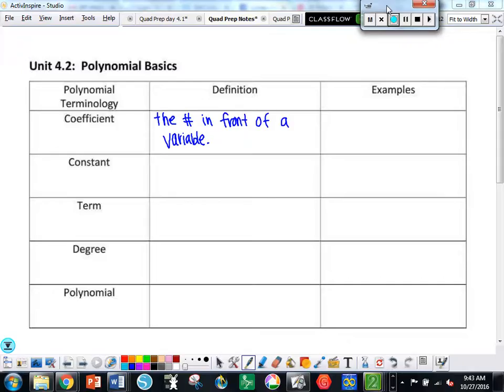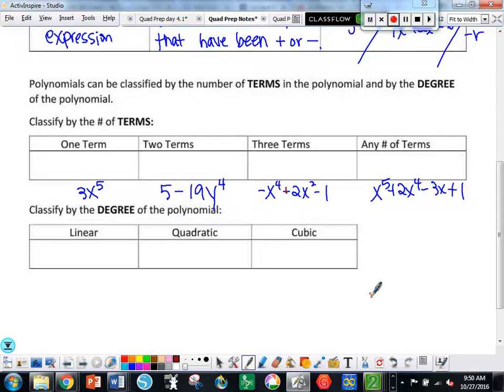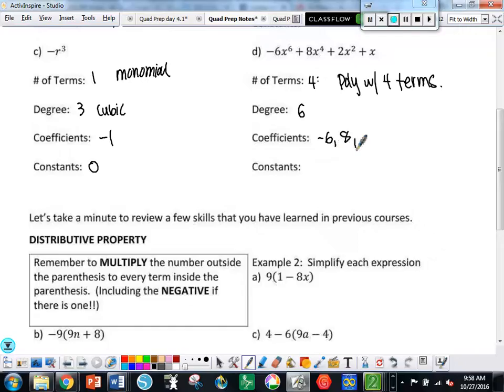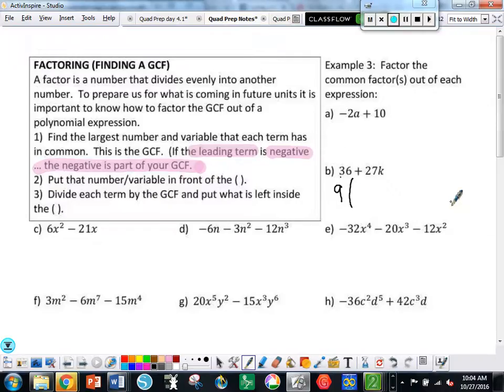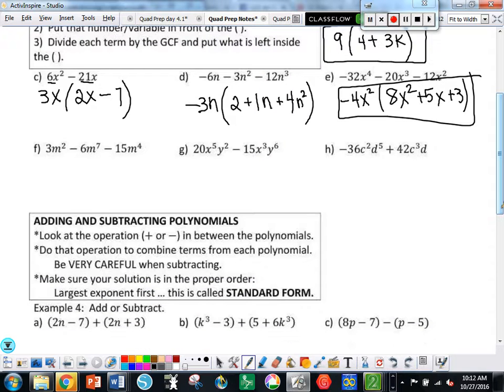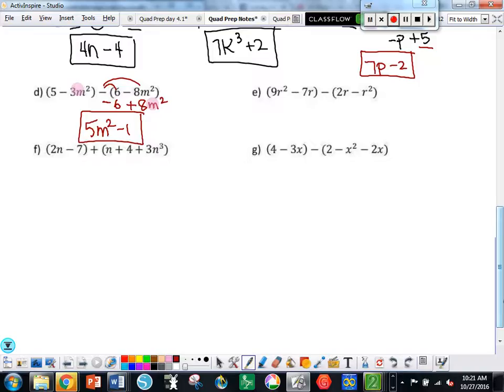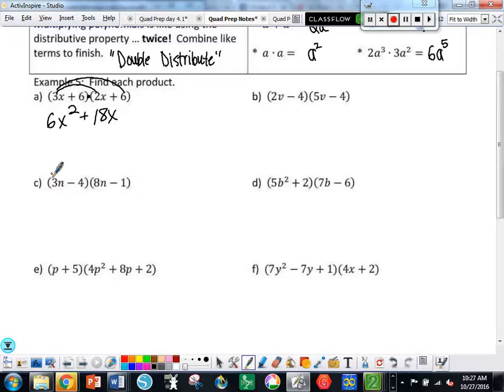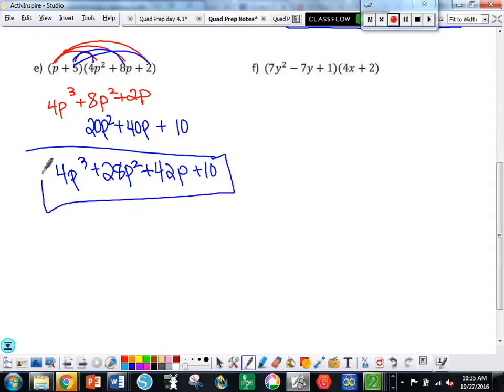SM2 4.2 Polynomial Basics